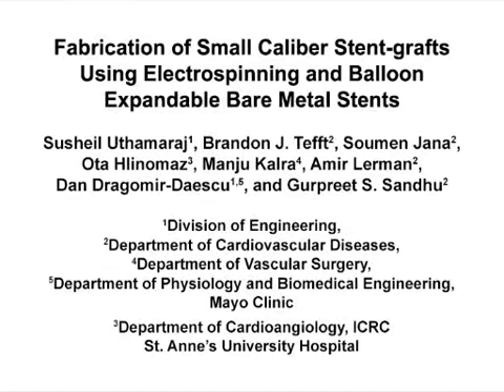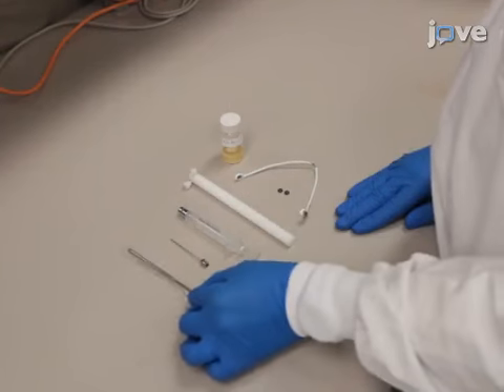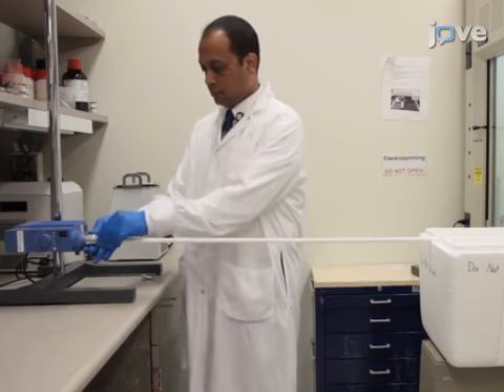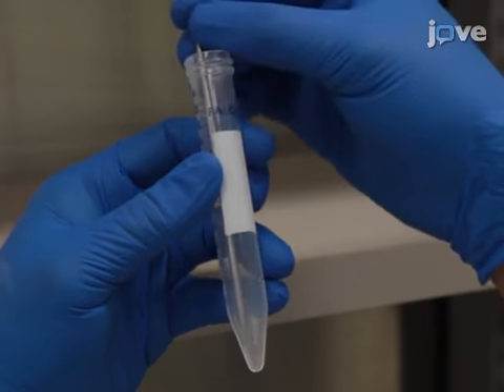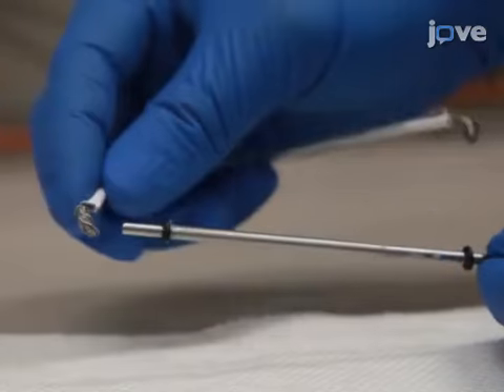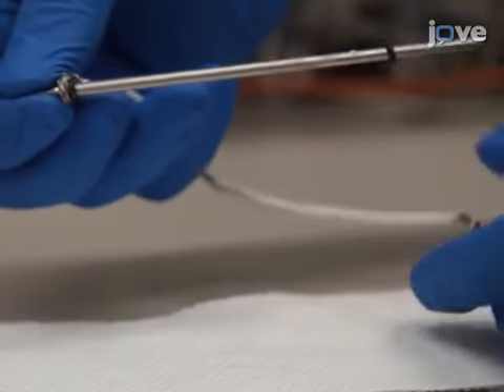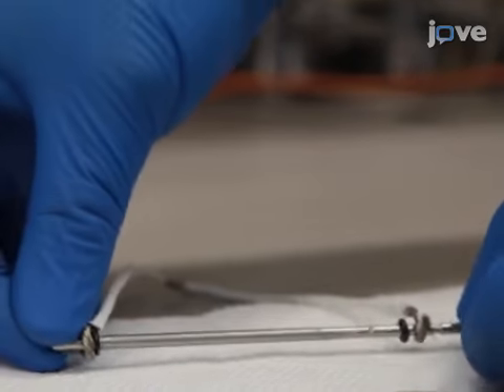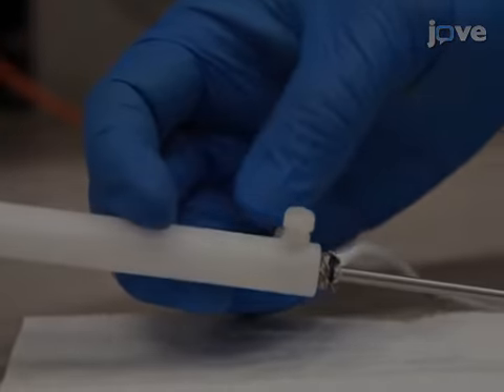BE Metal Stents and Electrospinning for Small Caliber Stent-grafts | Protocol Preview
Fabrication of Small Caliber Stent-grafts Using Electrospinning and Balloon Expandable Bare Metal Stents -  a 2 minute Preview of the Experimental Protocol

Susheil Uthamaraj, Brandon J. Tefft, Soumen Jana, Ota Hlinomaz, Manju Kalra, Amir Lerman, Dan Dragomir-Daescu, Gurpreet S. Sandhu

In the protocol, we present a method to manufacture a small caliber stent-graft by sandwiching a balloon expandable stent between two electrospun nanofibrous polyurethane layers.